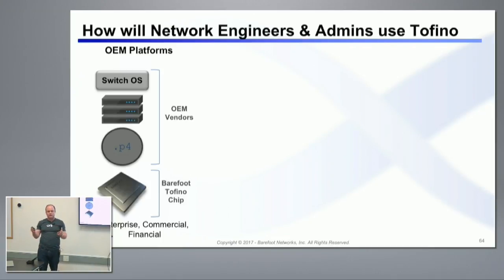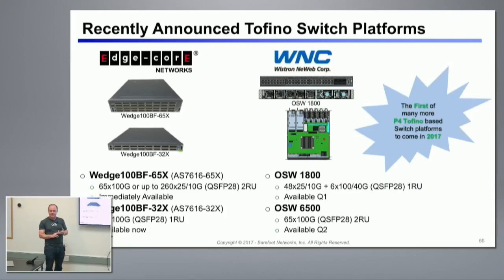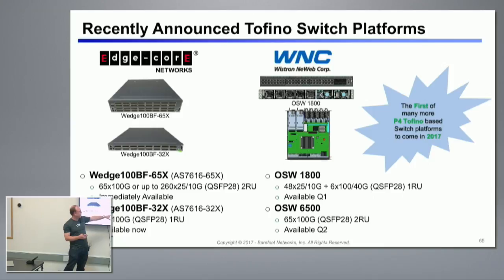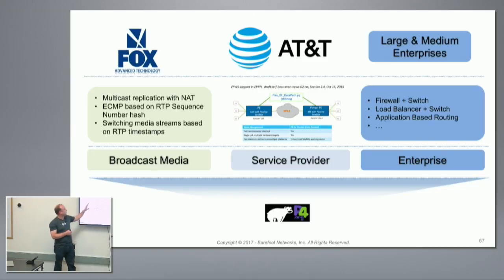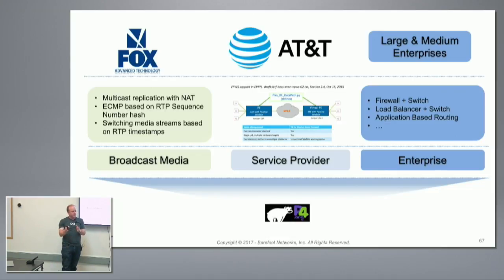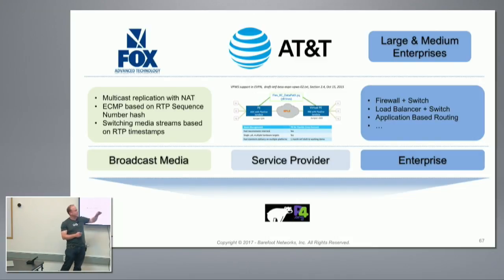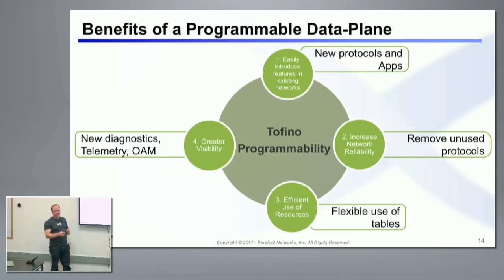How Can You Get Your Hands on Barefoot Networks Technology with Ed Doe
Ed Doe, VP of Product Strategy at Barefoot Networks, reviews how Tofino switches can be integrated. The P4 programmability can either be done with direct updates from the OEMs, or handled in house if you're using a white box configuration. Initial OEM partners include Edgecore Networks and WNC, with more planned throughout 2017.

Recorded at Networking Field Day 14, in Silicon Valley, on January 18, 2017.